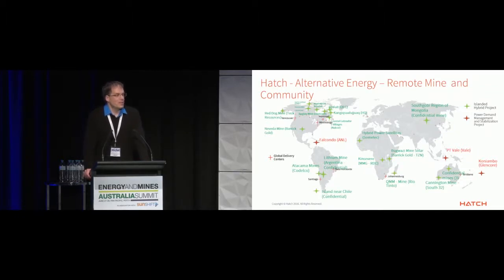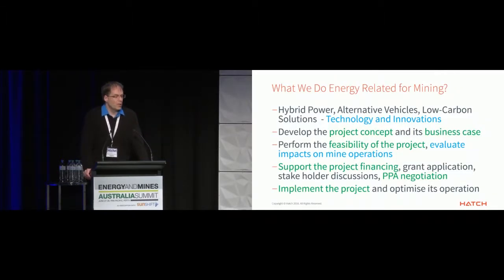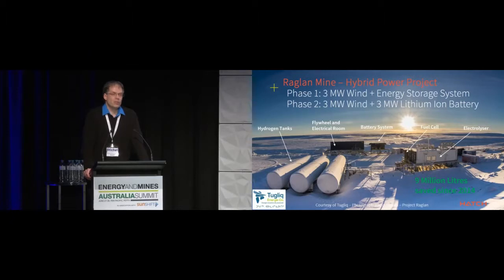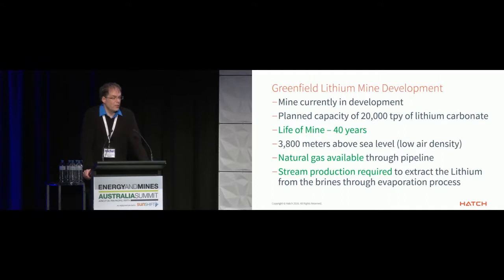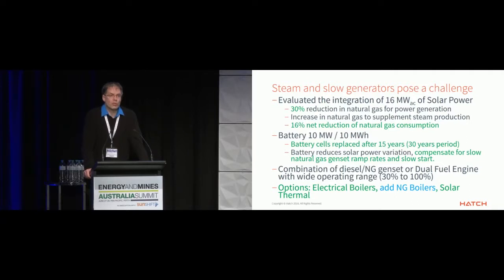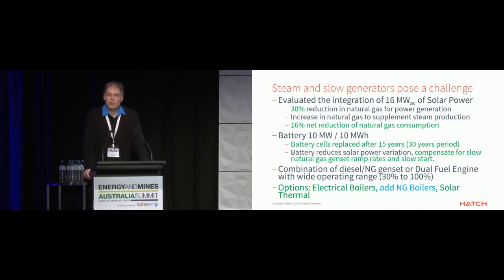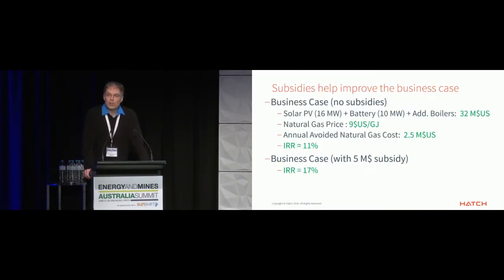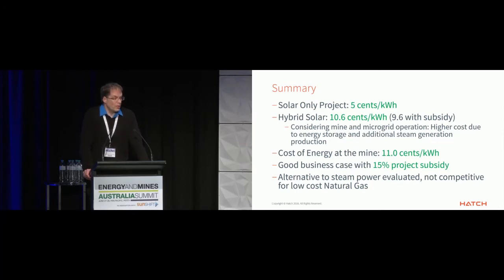0012 REDUCING ENERGY COSTS WITH SOLAR FOR A REMOTE ARGENTINIAN MINE Michel Carreau